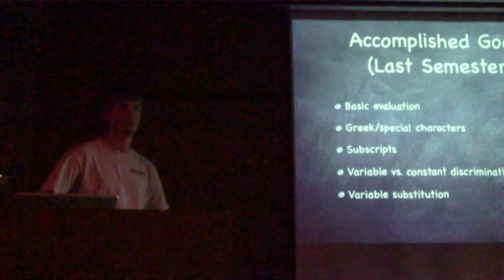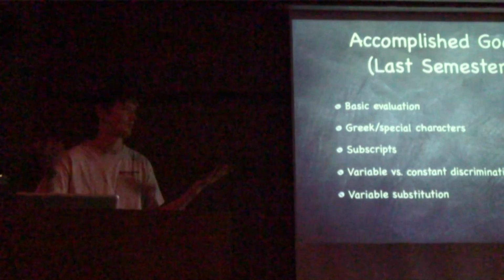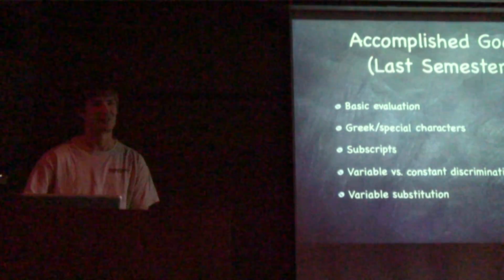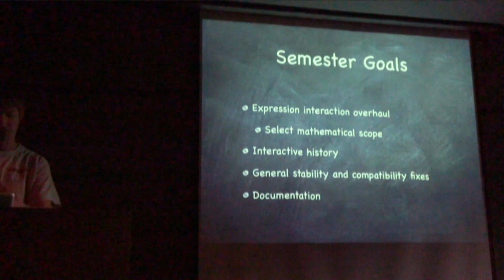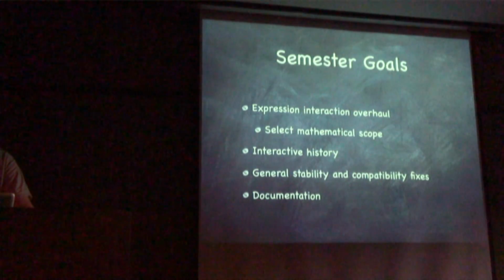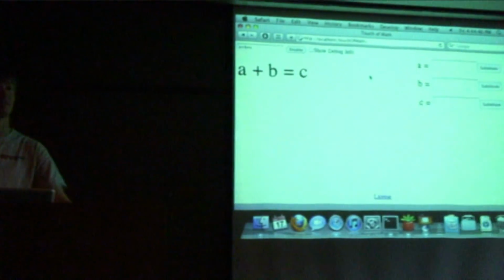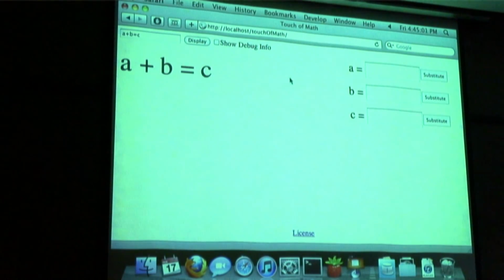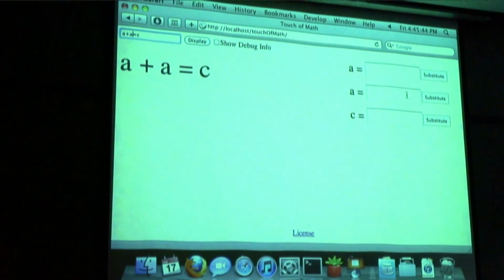RCOS Spring 2012 Week 4 Presentation 3